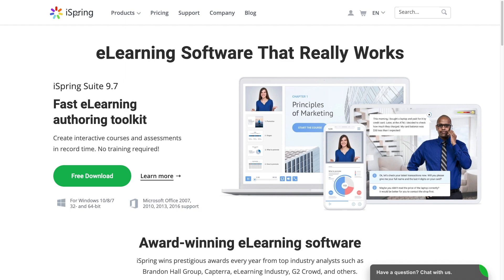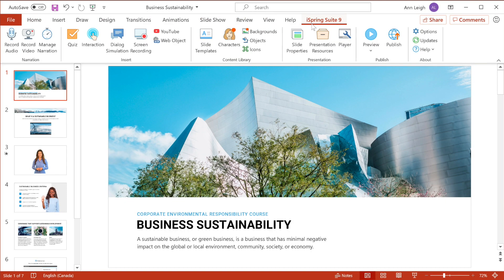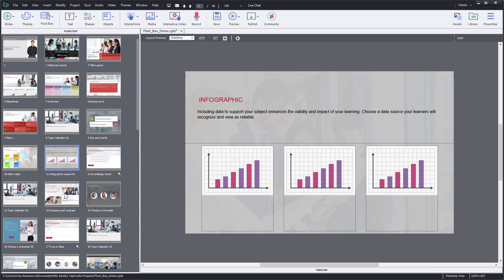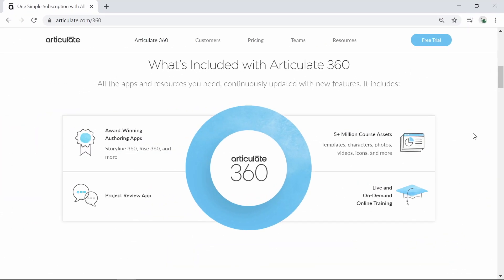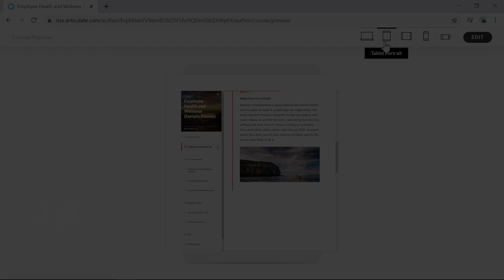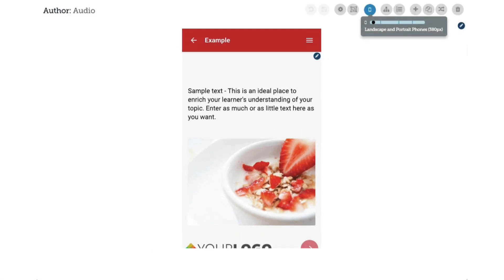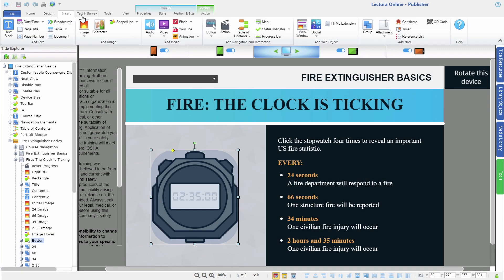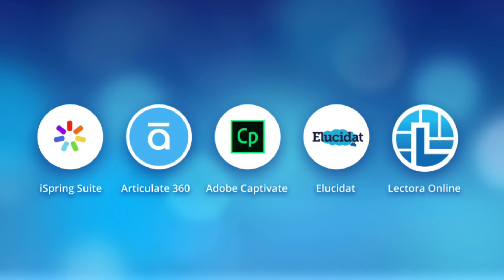HTML5 Authoring Tools for eLearning: Top Picks for 2020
In this video, we will take a side-by-side look at five heavyweight eLearning authoring tools including iSpring Suite, Adobe Captivate, Articulate 360, Elucidat and Lectora Online.